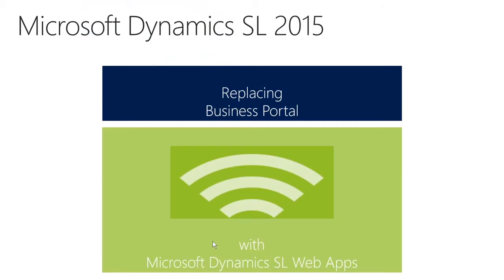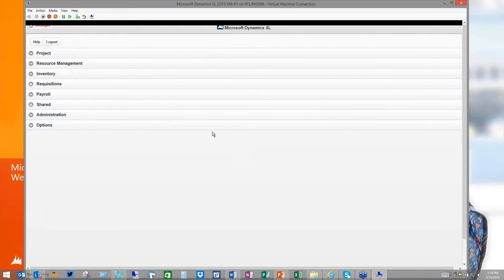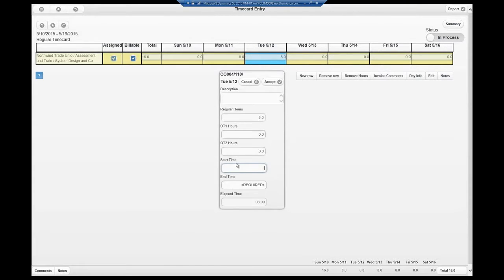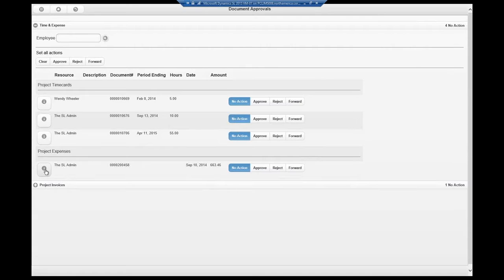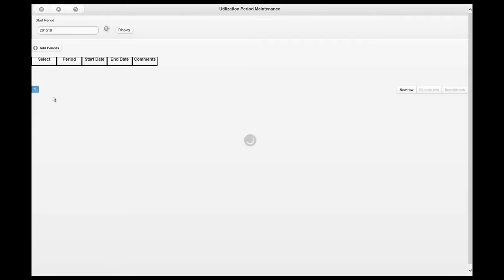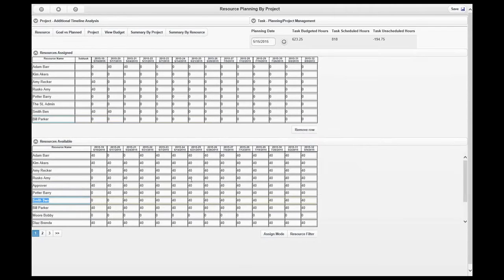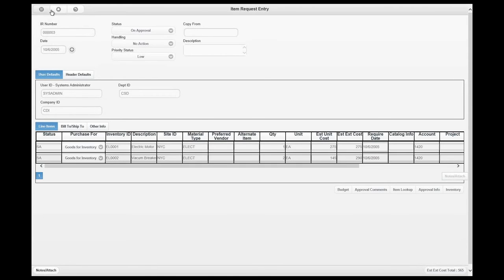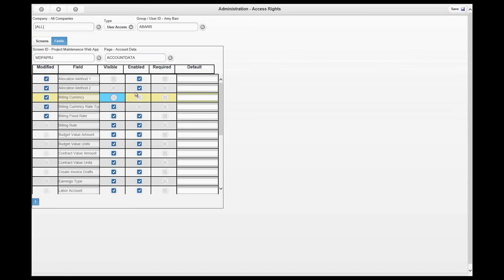Microsoft Dynamics SL 2015 Web Apps Readiness Session